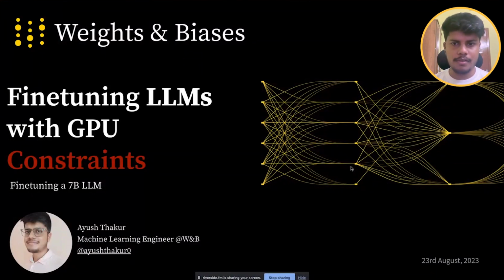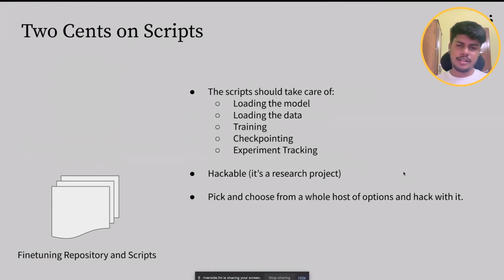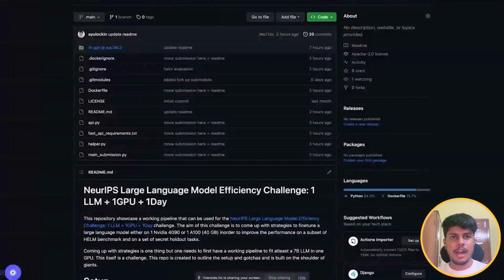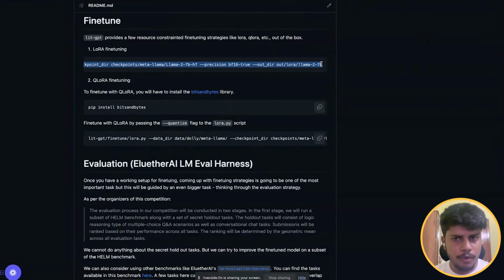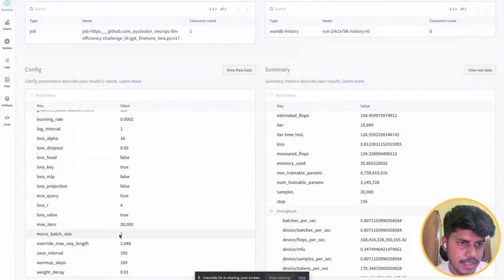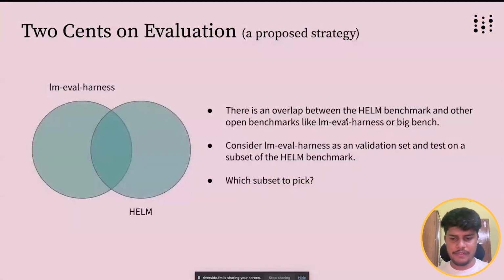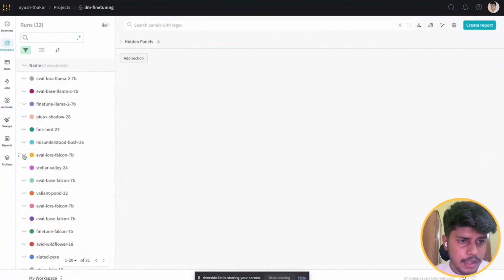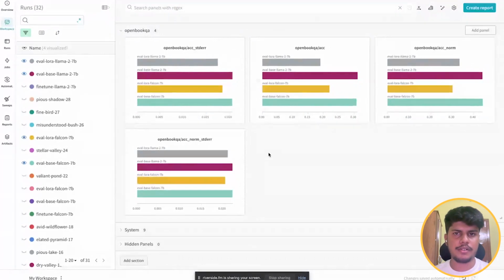Hands On LLM Fine tuning